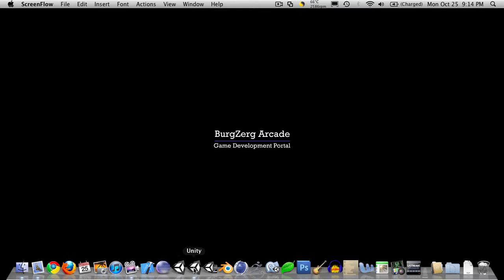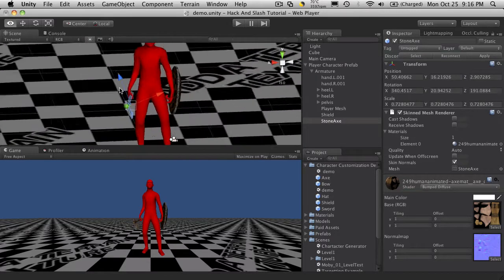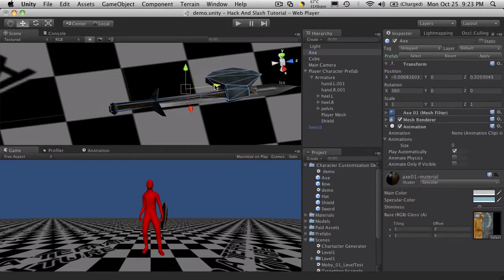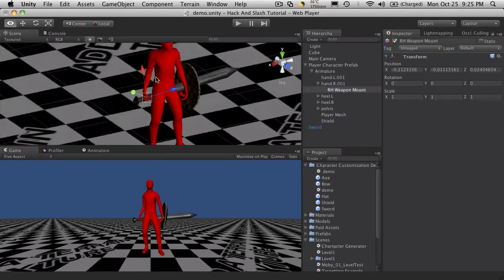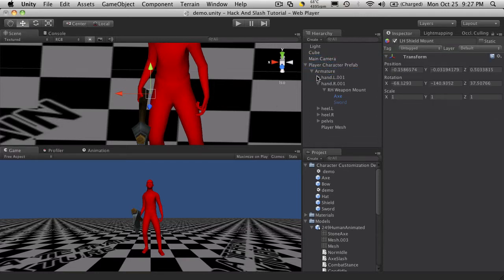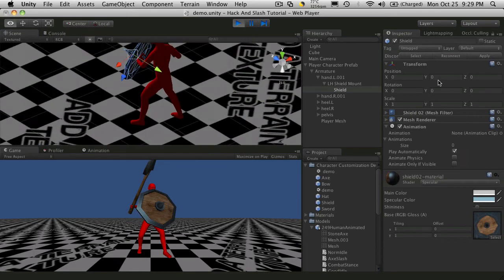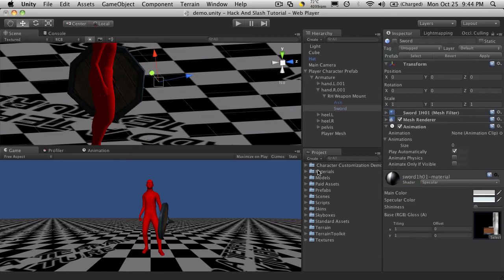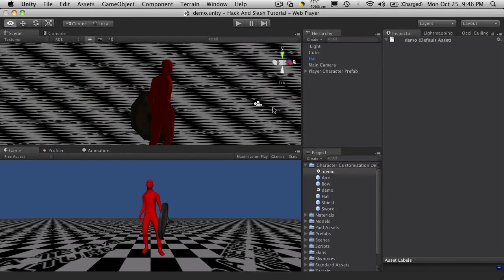66. Unity3d Tutorial - Character Customization 3d Model Setup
In this video, I wanted to go over how I like to set up my models if I am going to have interchangeable parts. The main take away from this tutorial is the use of of my mount points. I add these anywhere that I want to have customizable parts. So if my 3d character is going to have different hair styles, the I make sure to have one for the head. The concept is easy, and keeping it in mind while creating your models, should lead to more productive game creation time.